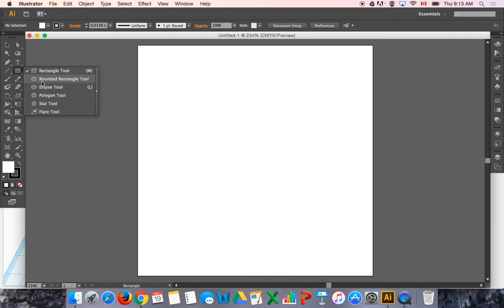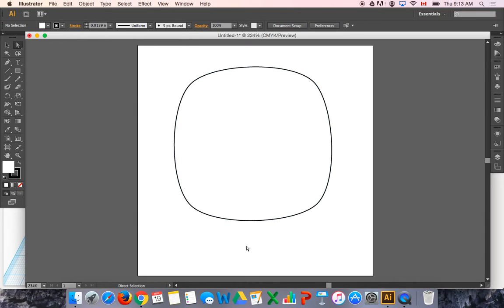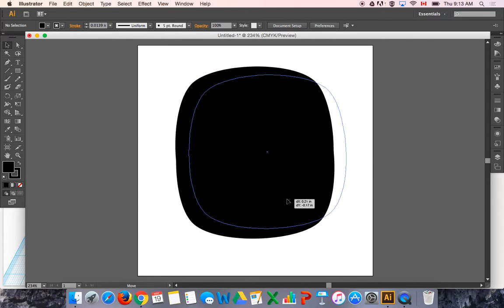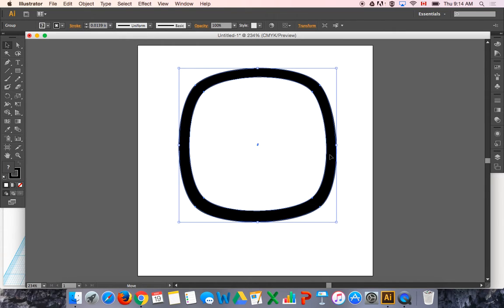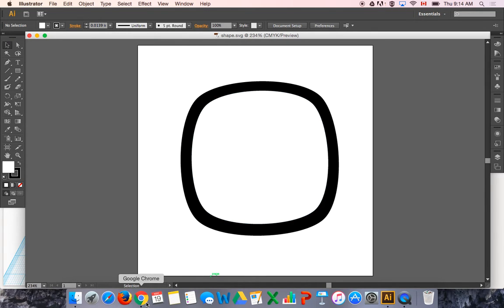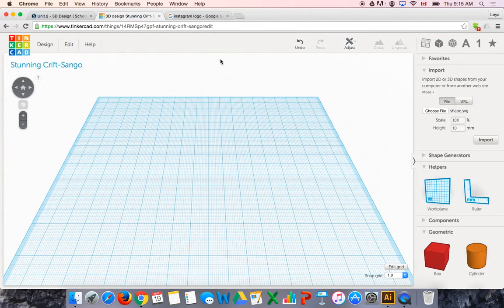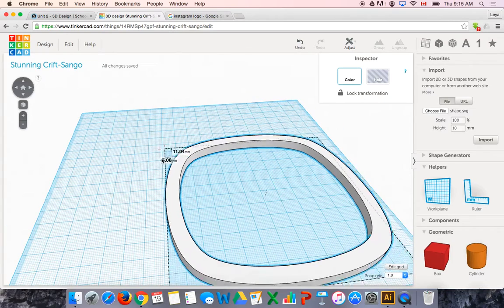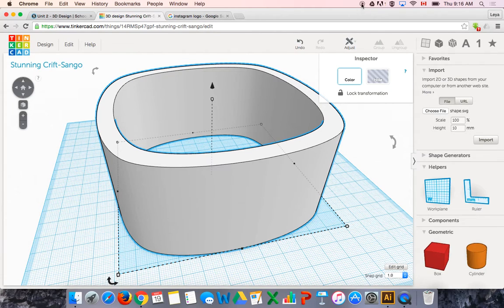How to import a 2D vector into a 3D shape in Tinkercad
This video shows you how to create a 2D vector in Adobe illustrator, save it as an SVG file and then import it into Tinkercad